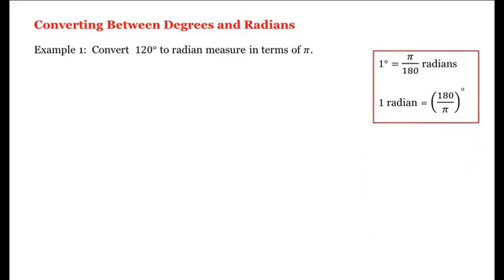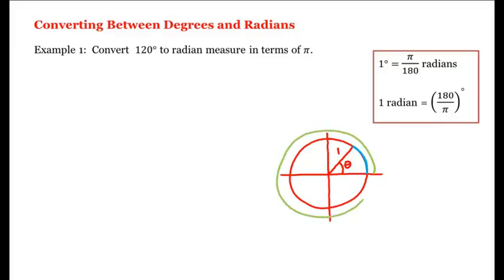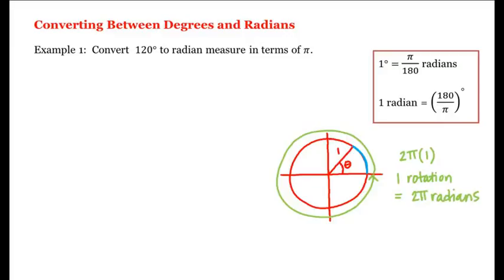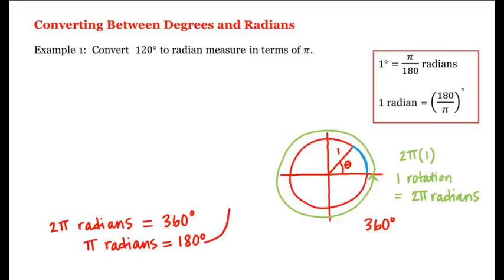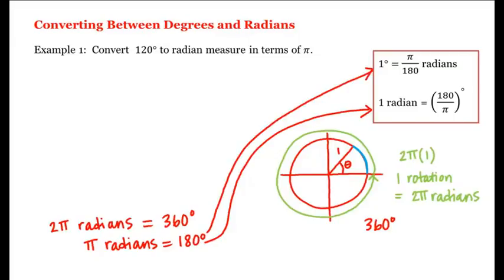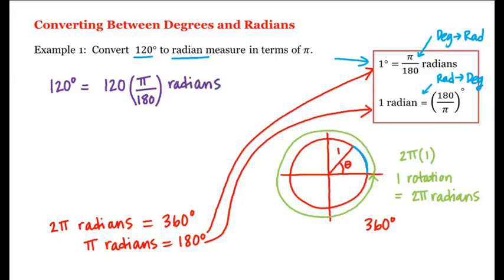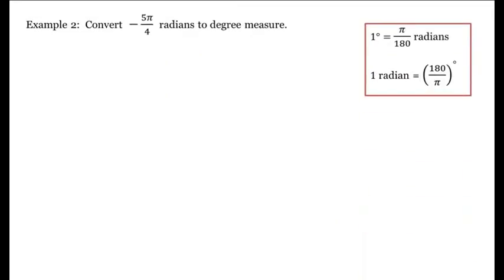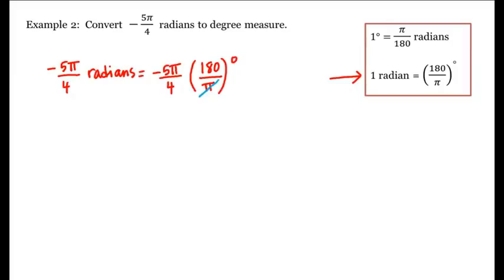7 3 Converting Between Degrees and Radians 4 39